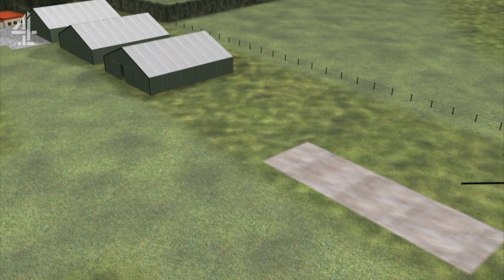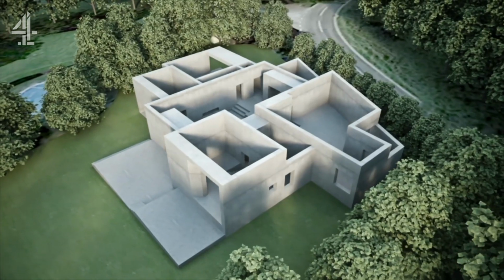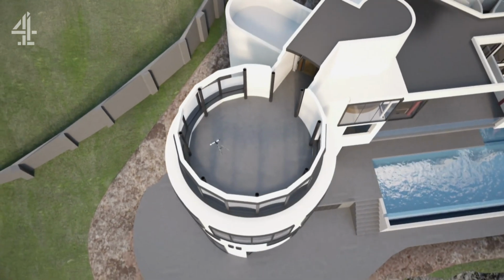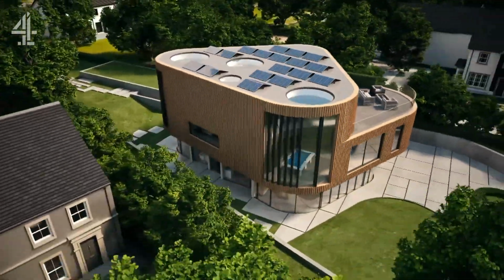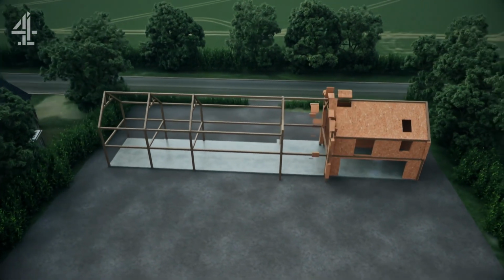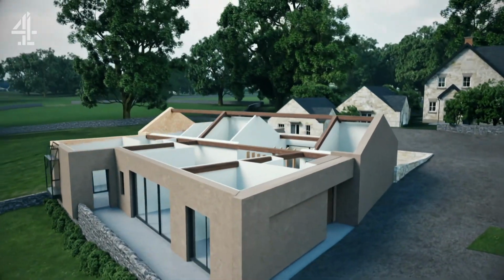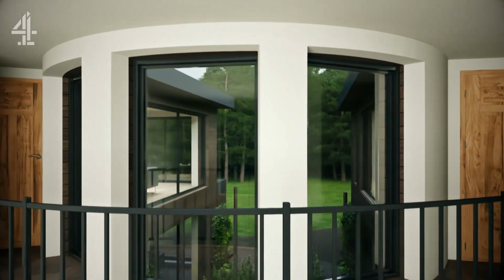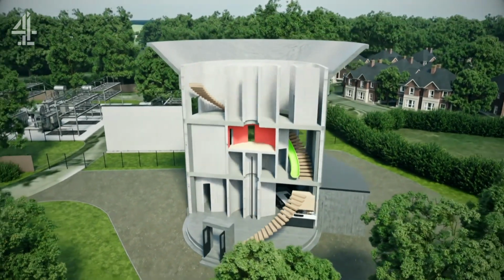NEW: Oddly Satisfying Animations of 3D House Blueprints Narrated By Kevin McCloud | Grand Designs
Here's a 16 minute video of oddly satisfying animations of 3D house blueprints from Grand Designs, narrated by Kevin McCloud. Do we need to explain ourselves any further?

Welcome to Channel 4 Homes! Here you can explore mind-blowing home renovations and space transformations with George Clarke and Kevin McCloud, Love It Or List It with Kirstie Allsopp and Phil Spencer, and sneak an exclusive look at Britain’s Most Expensive Houses.

Stream on Channel4